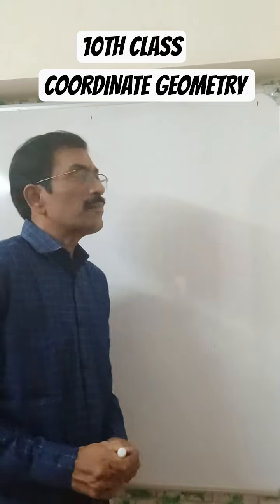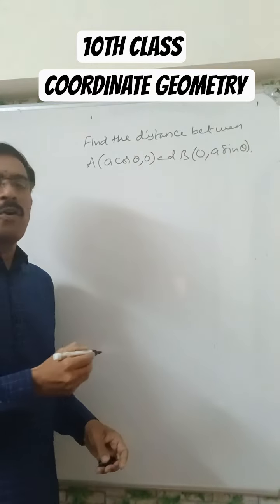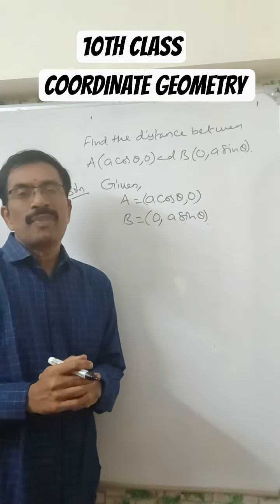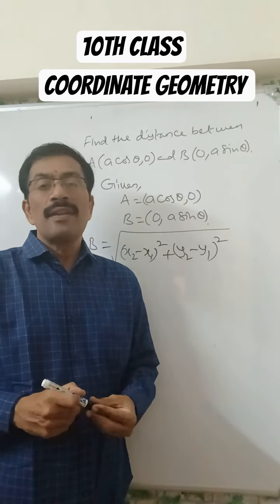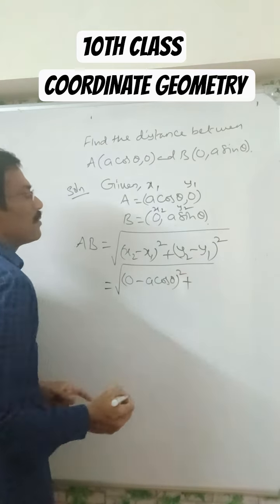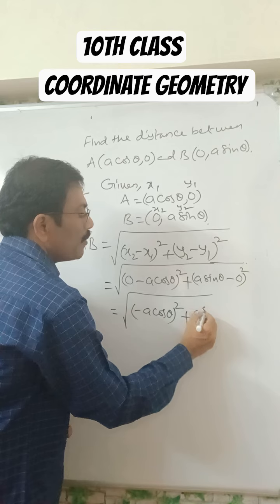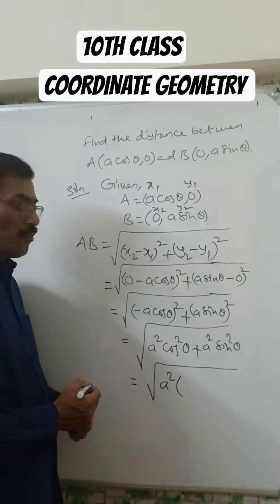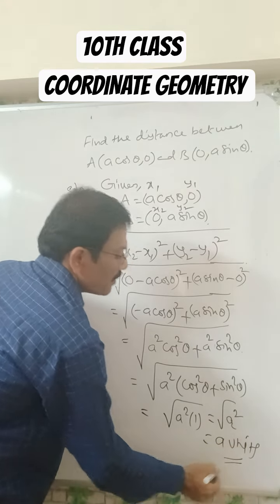అందరికి maths లో 100 రావాలి